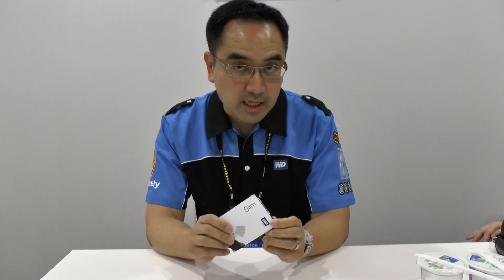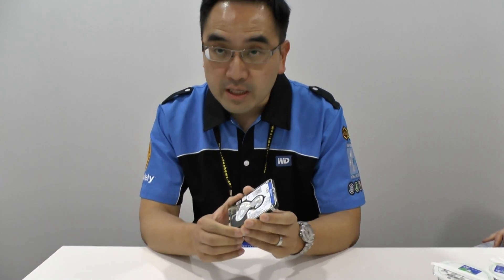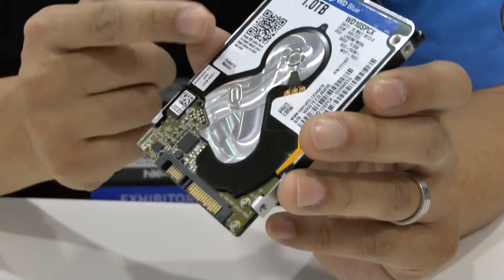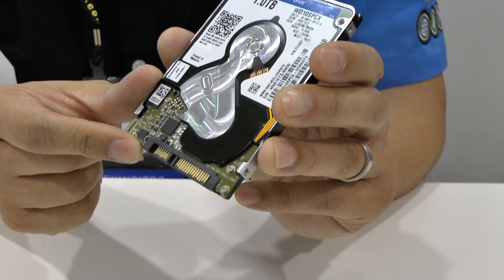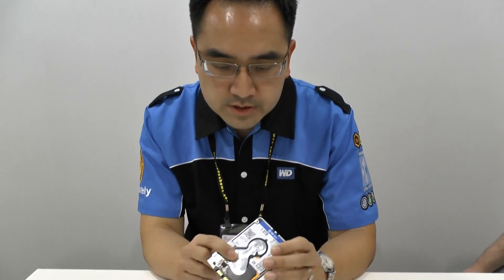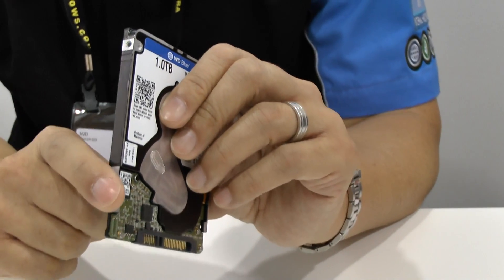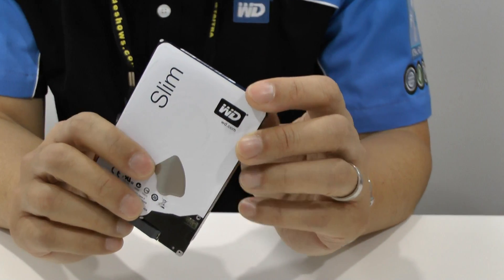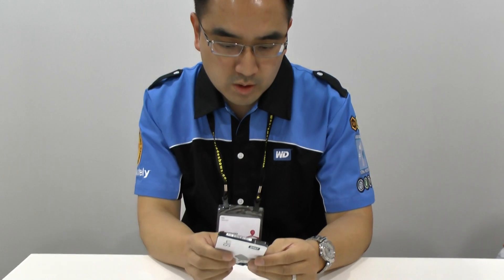WD are the first with a 7mm-thick 1TB HDD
- Computex Taipei 2013 - WD were hitting some home runs at this year's Computex, including a 7mm-thick 1TB 2.5-inch HDD!